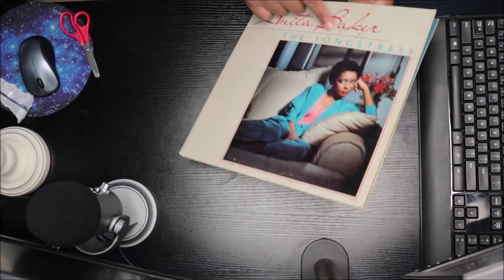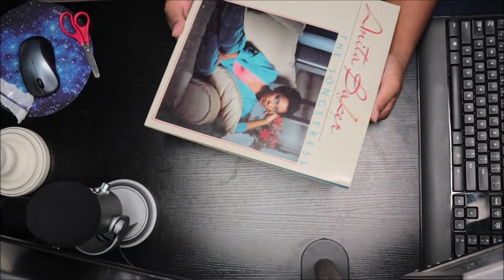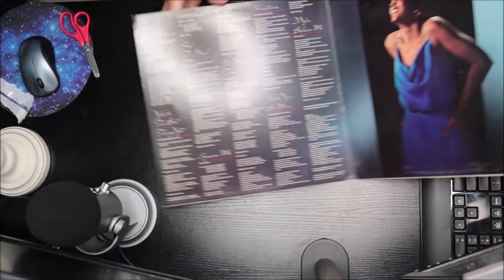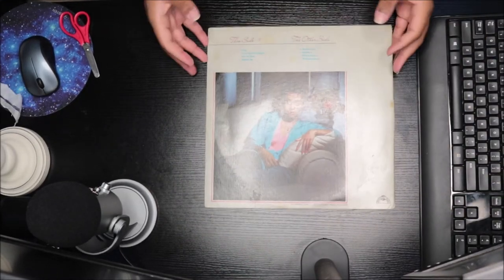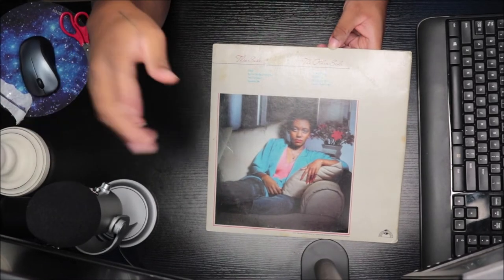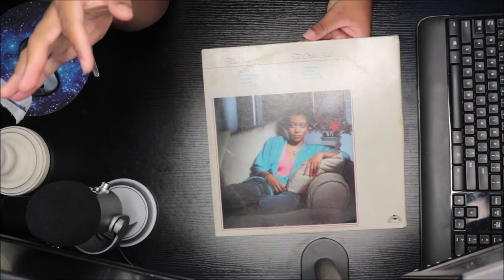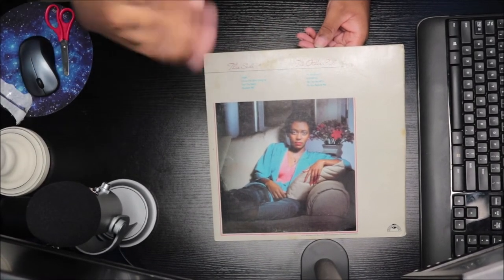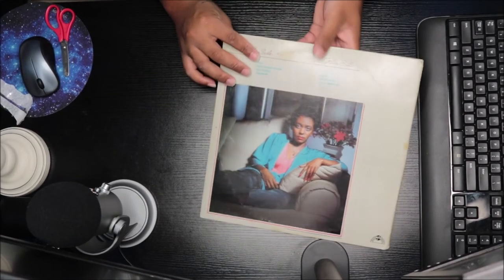Vlogmas Day 9 | Unboxing Anita Baker - The Songstress (Vinyl)